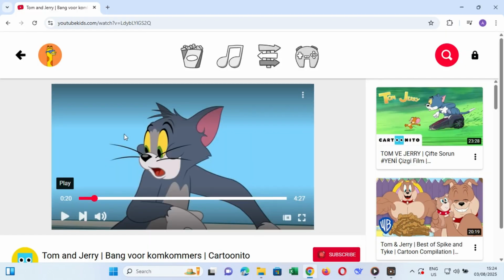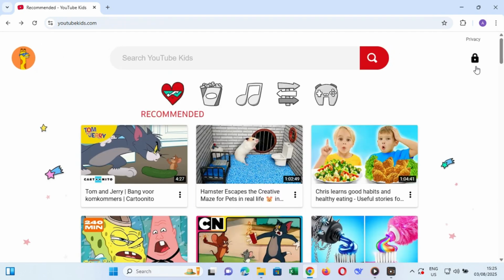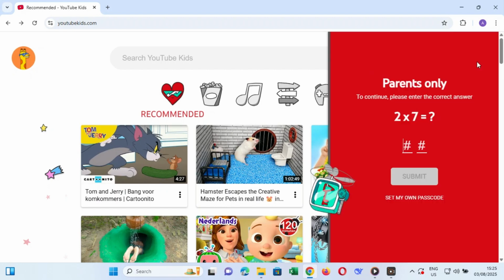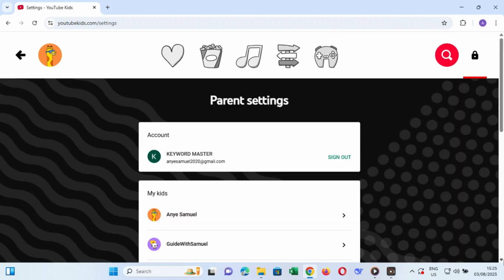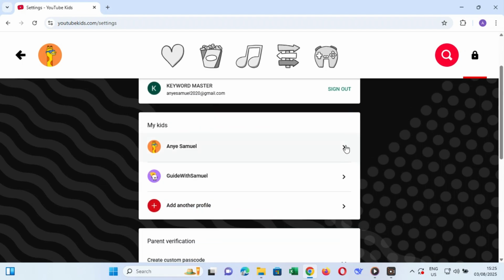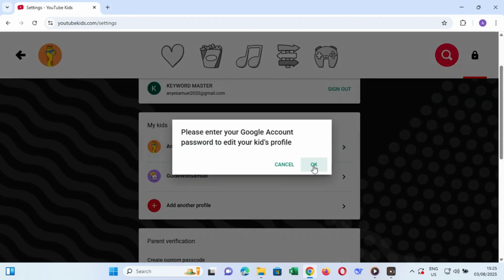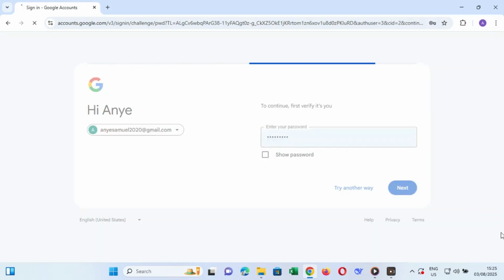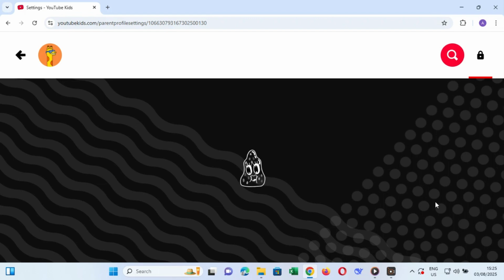Limit Screen Time on YouTube Kids with the Lock Timer (Step-by-Step)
Need to control how long your kids watch videos on YouTube Kids?
In this quick and simple tutorial, I’ll guide you through how to set up and use the lock timer to limit screen time.

You’ll learn:
• Where to find the lock timer
• How to set daily limits
• How to manage screen time without arguments

Perfect for parents looking for digital balance!